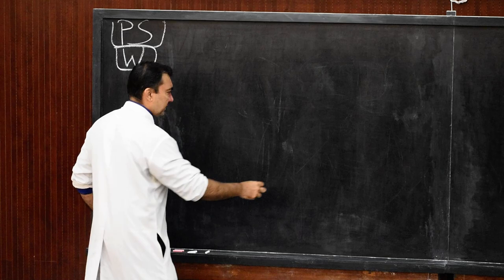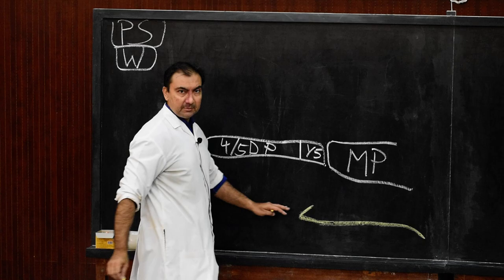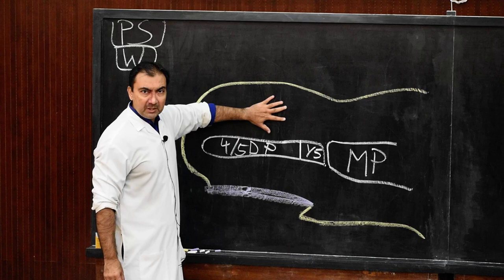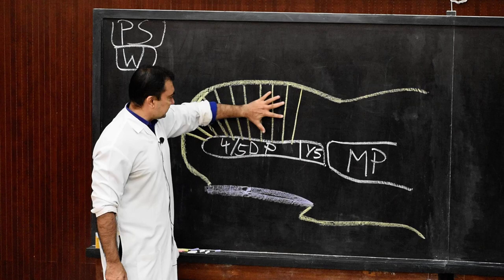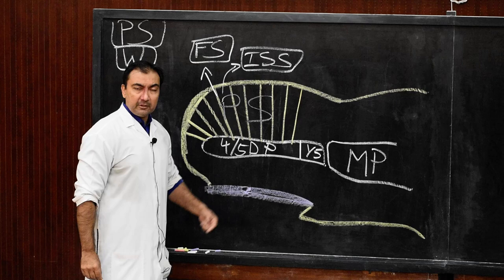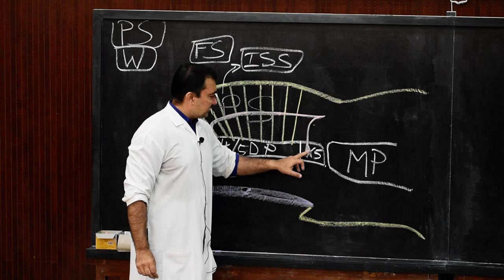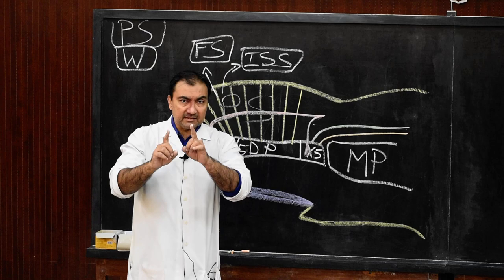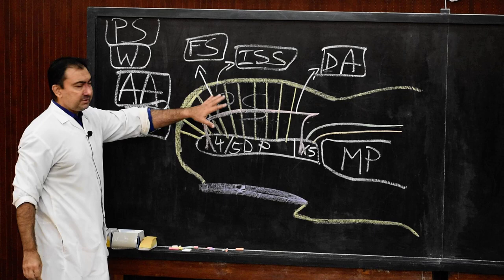GROSS ANATOMY OF PULP SPACE OF WHITLOW